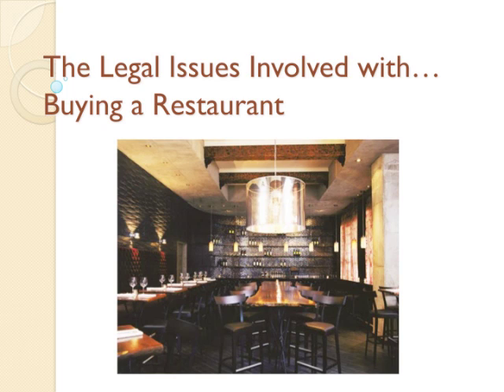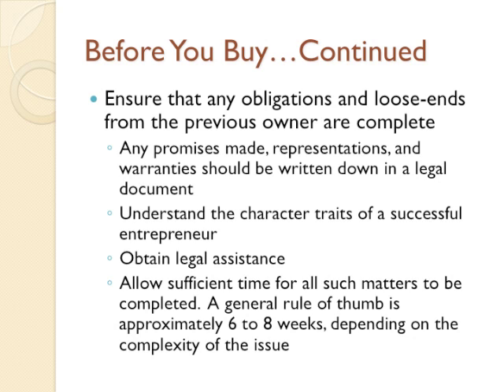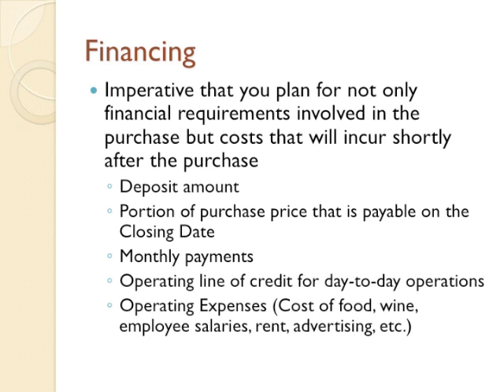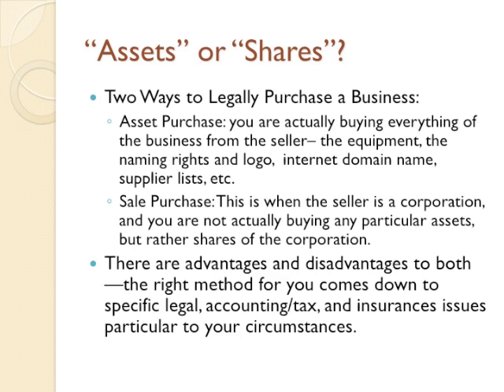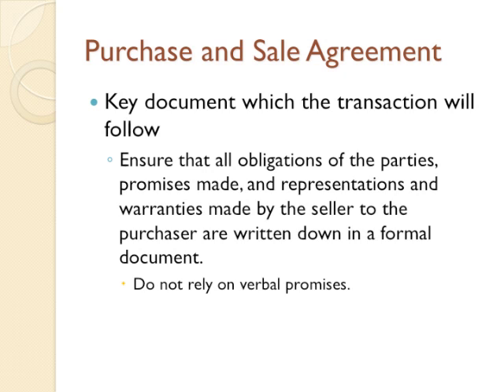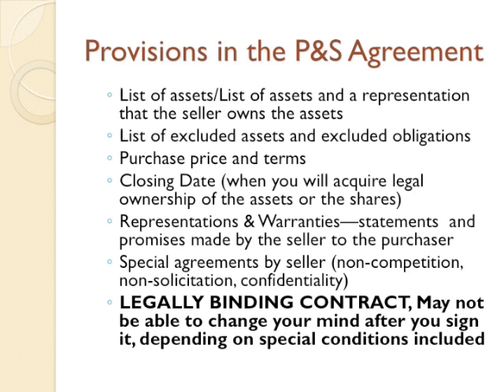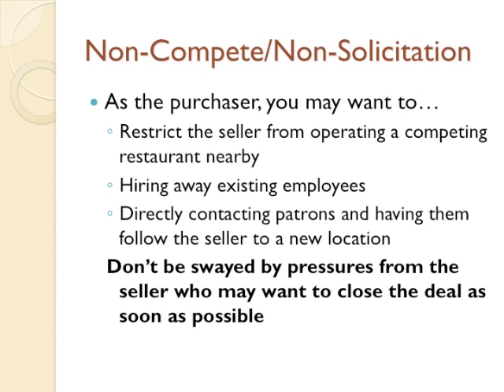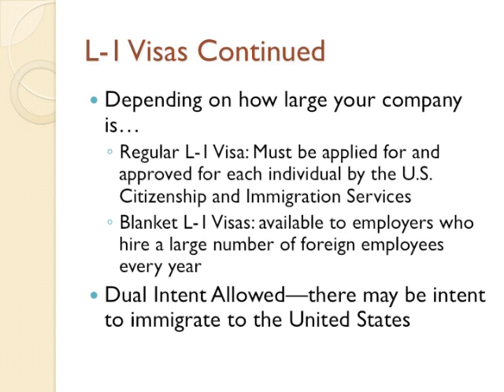American Advantage Law Group: The Legal Issues Involved with Buying a Restaurant